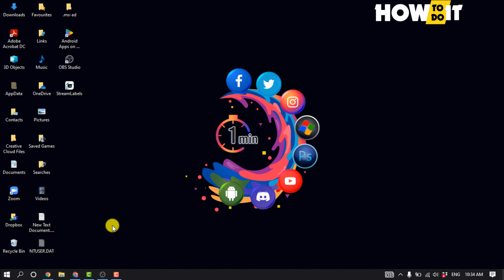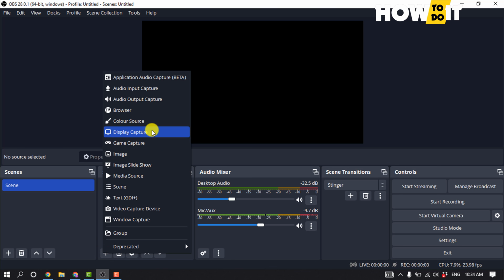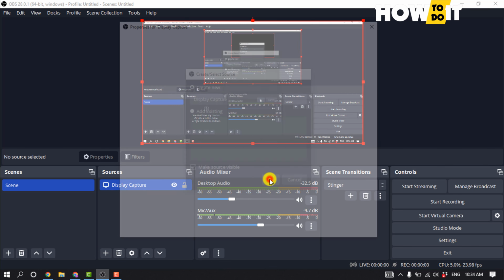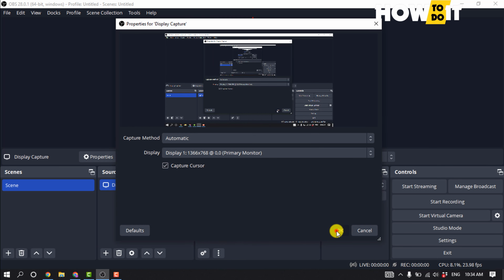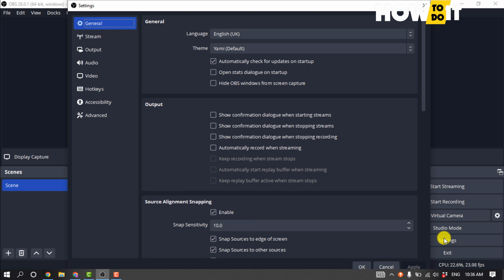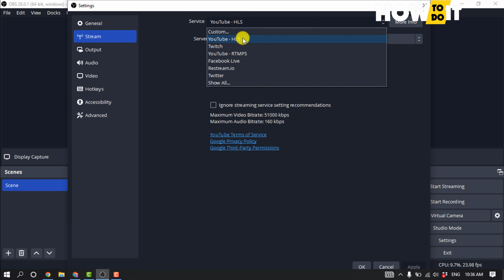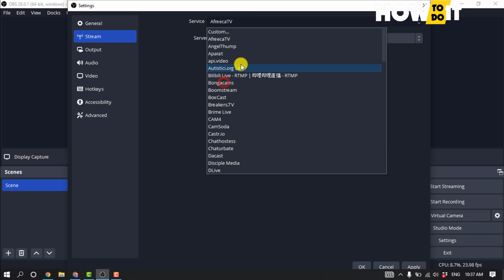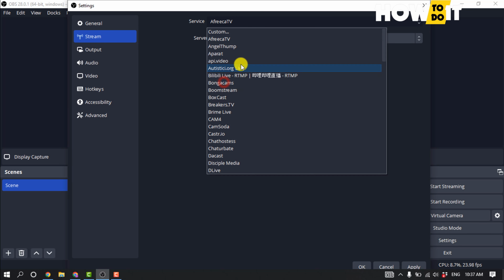How to Screen Share on YouTube Live 2024 | Skill Wave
Elevate your YouTube Live streams with screen sharing! 📺✨ Learn how to seamlessly share your screen, presentations, and content with your audience during a live broadcast. Join us as we guide you through the step-by-step process of screen sharing on YouTube Live, enhancing your livestreaming experience. 💻🔴

Step 1: Start your YouTube Live stream.
Step 2: Click on the "Share screen" option.
Step 3: Choose the screen or application window you want to share.
Step 4: Click "Share."
Step 5: Your screen is now being shared with your live audience!